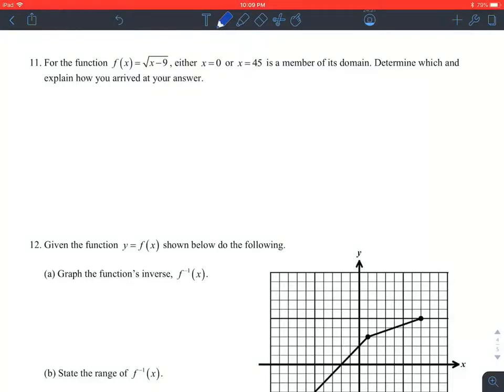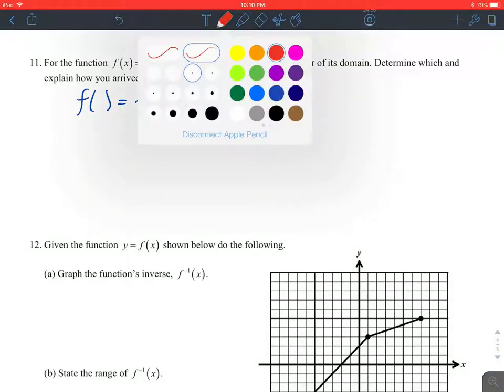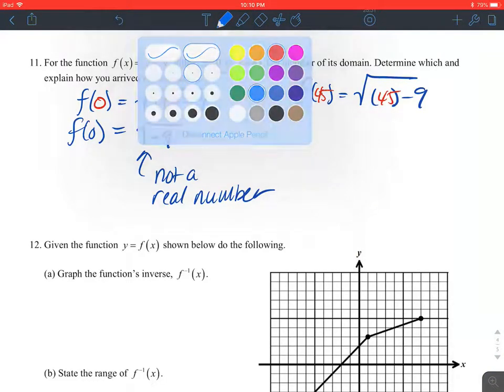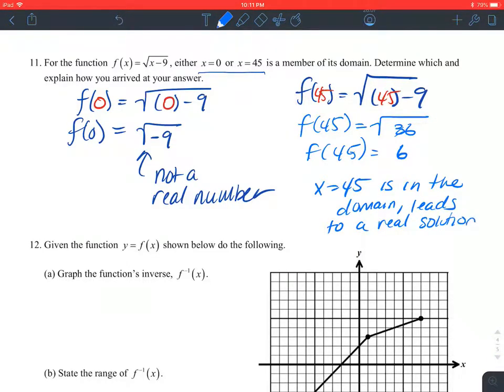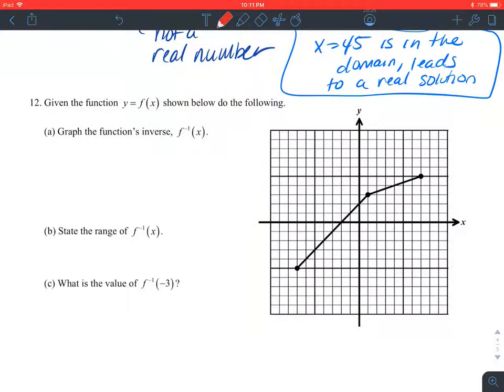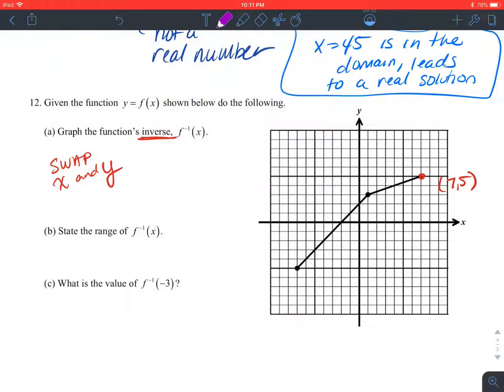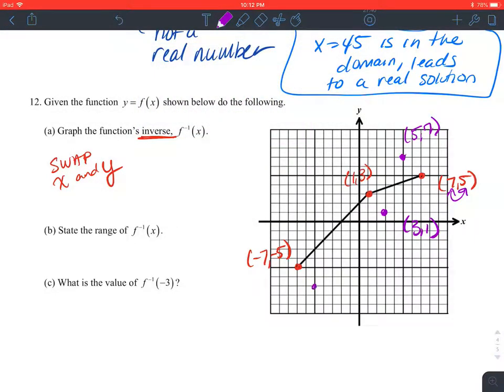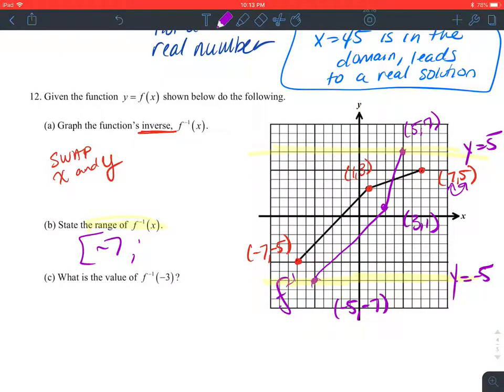Algebra 2 Unit 1 Review Page 4